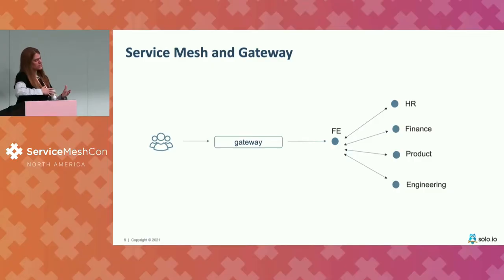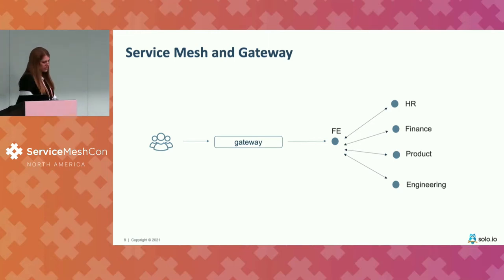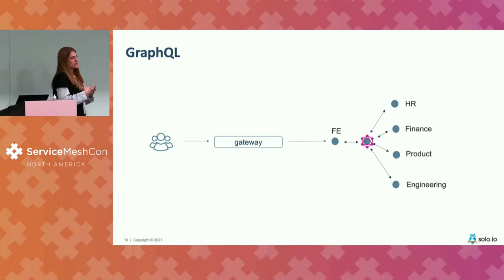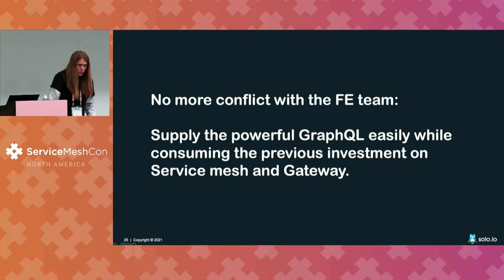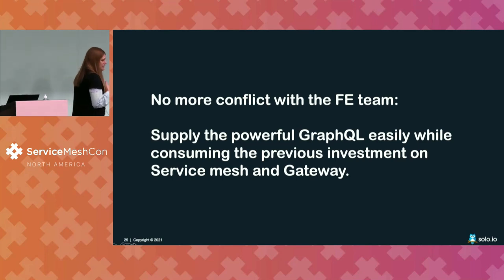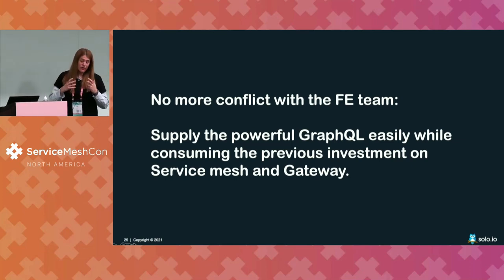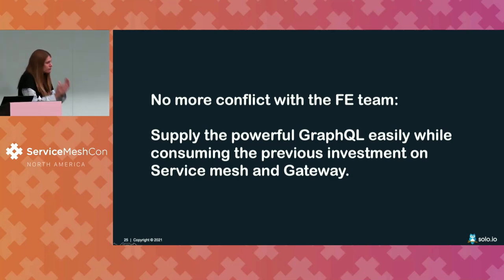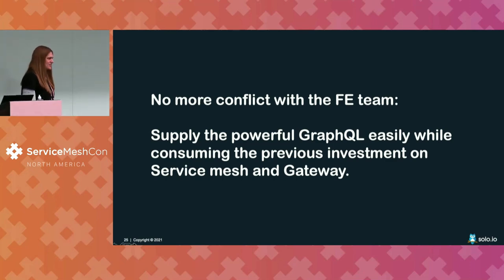Keynote: Super-Charge Your Mesh Services With Enhanced Data Access- Idit Levine, Founder & CEO, Solo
Keynote: Super-Charge Your Mesh Services With Enhanced Data Access- Idit Levine, Founder & CEO, Solo.io

It is clear that service mesh is ‘crossing the chasm’ as more and more organizations not only deploy service mesh into production, but deploy it in large scale, mission critical environments. Development and operations teams value the common security model, fine grained traffic management and end-to-end observability provided by the mesh. Organizations are also realizing that the services and APIs that run within the mesh can expose valuable data and functionality, but application developers still need to write a lot of code to harness this information, limiting the adoption and ultimate benefit these services can provide.

In her talk, Idit Levine, CEO of Solo.io, will discuss innovative use cases that can be enabled by extending a service mesh. She will explore how a mesh can be used to simplify complex data and information access to support a wide variety of clients with minimal code to unlock hidden insights of an organization.